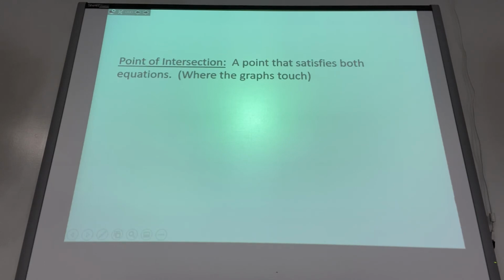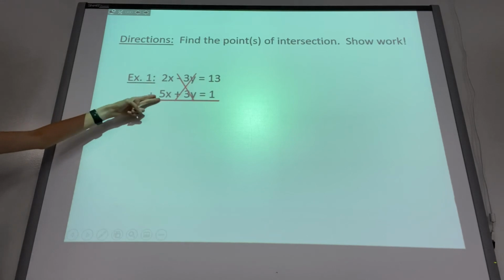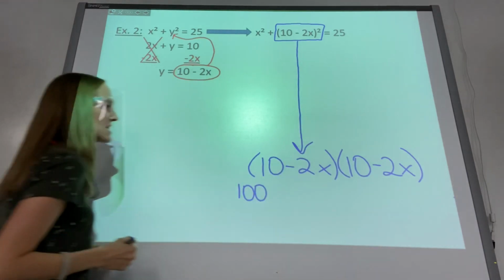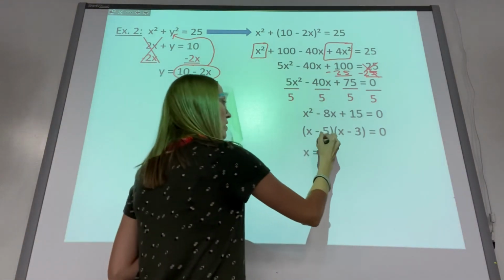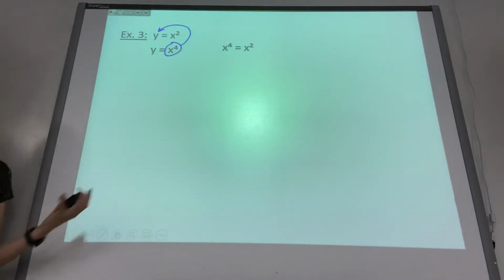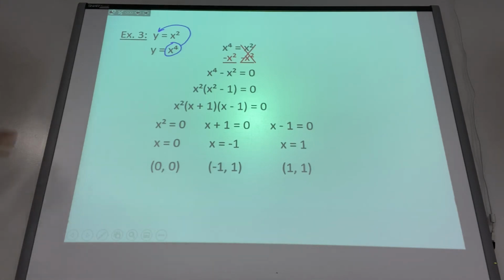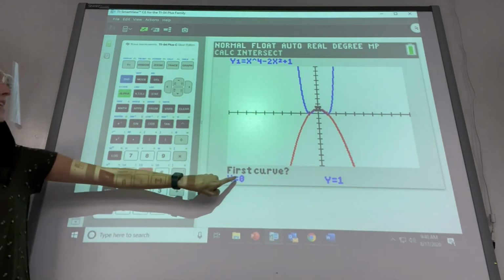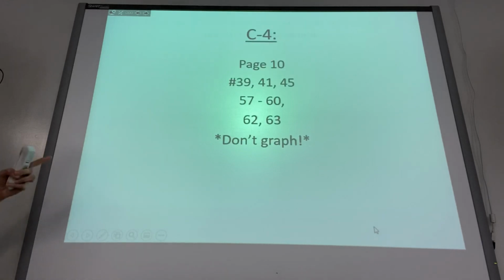Calculus - Section P.1 (Part 4)